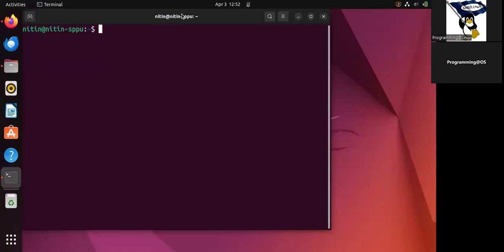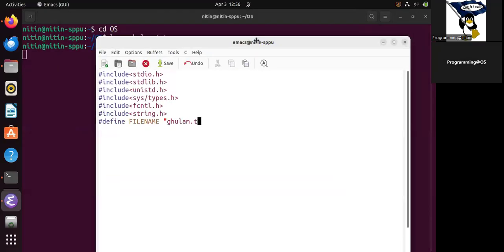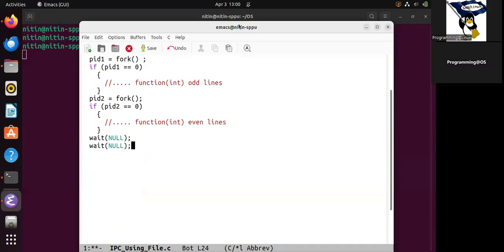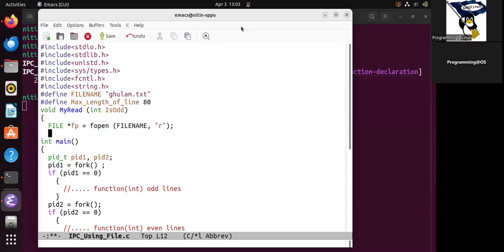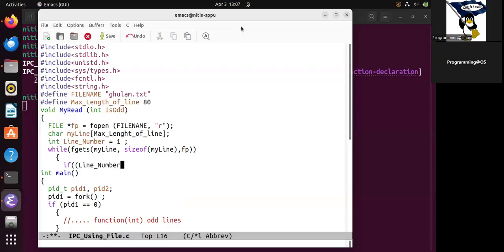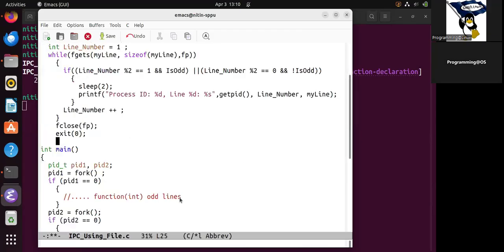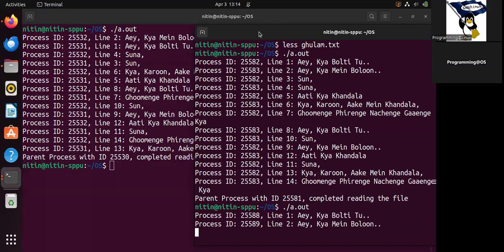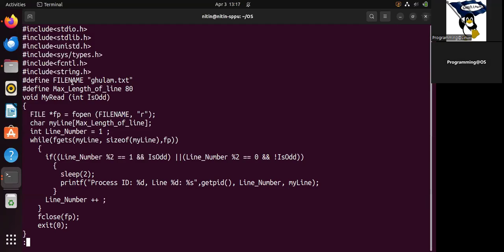Interprocess Communcation Using FILE